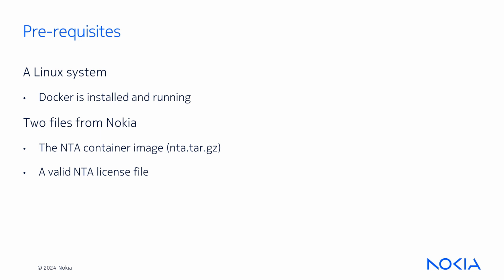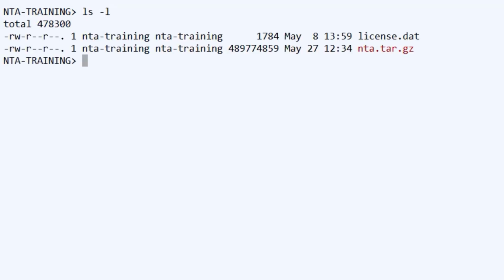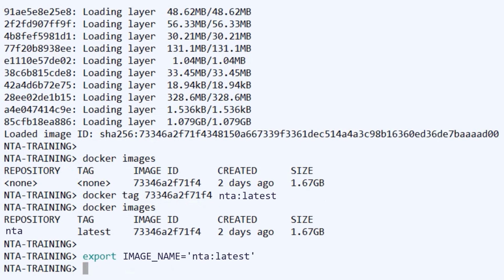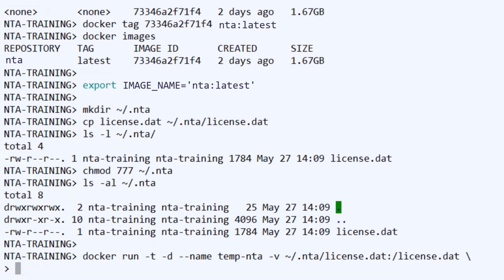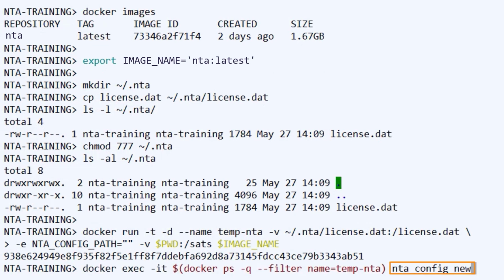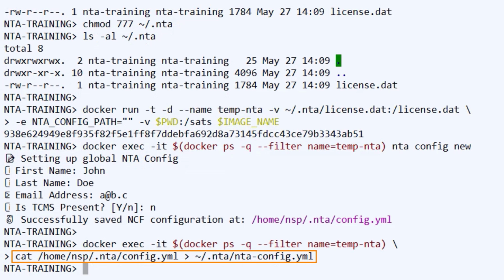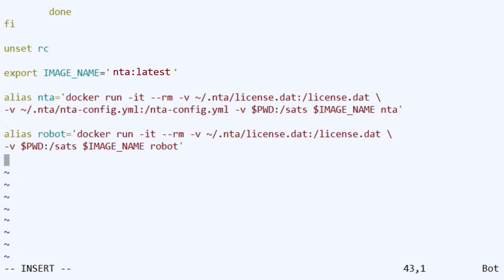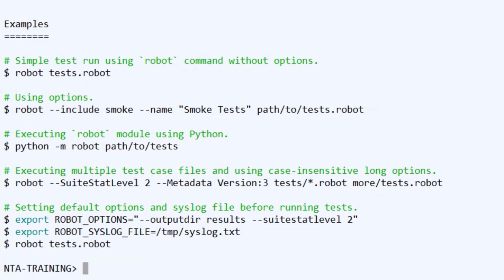Episode 02 – Working with NTA container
This video explains how to install and configure NTA in your working environment.